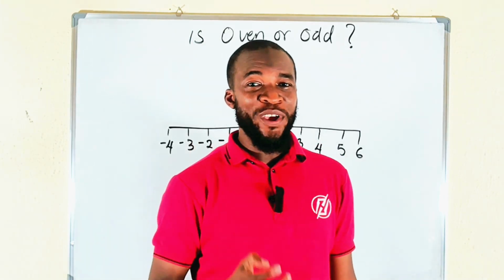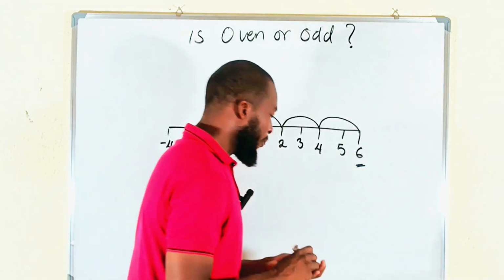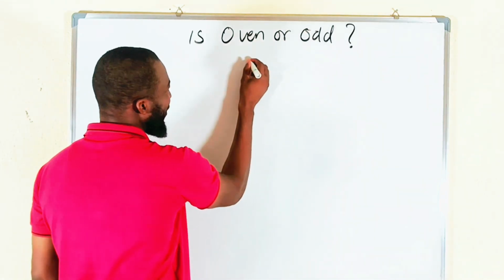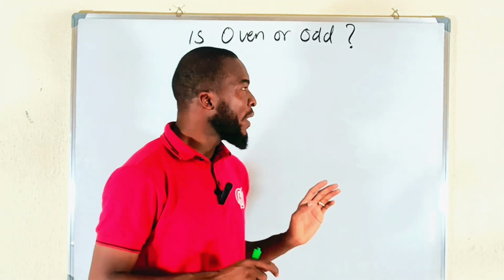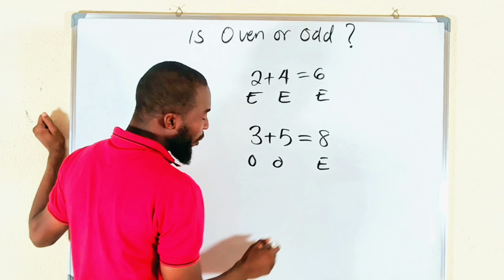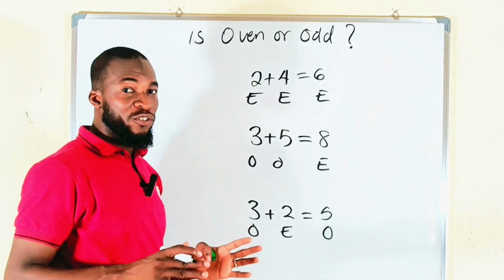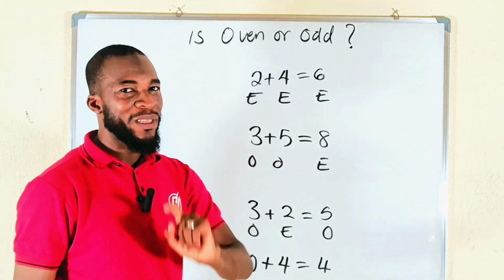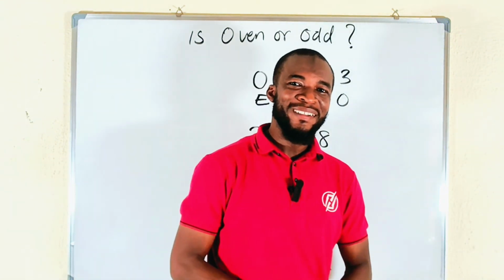Is Zero Even or Odd? (The Answer Will Surprise You)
Description:
Is ZERO (0) an even number or an odd number? 🤔
This is one of the most confusing math questions many students and even adults struggle with. In this video, we’ll break it down step by step using simple logic, examples, and number properties.
What you’ll learn:
✅ The definition of even and odd numbers
✅ Why zero fits into one category perfectly
✅ Common misconceptions people have about zero
✅ A clear and easy-to-understand conclusion
By the end of this video, you’ll never be confused about zero again! 🚀